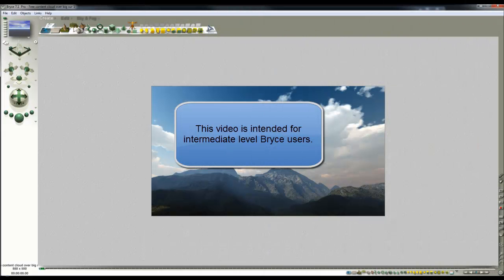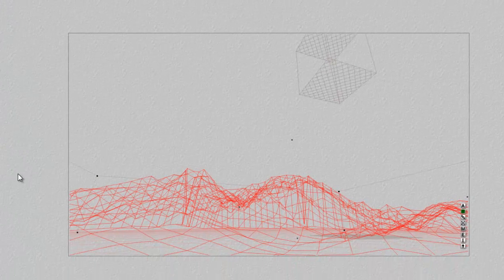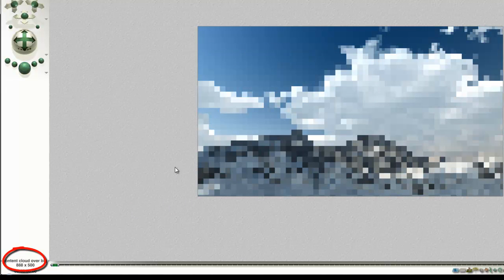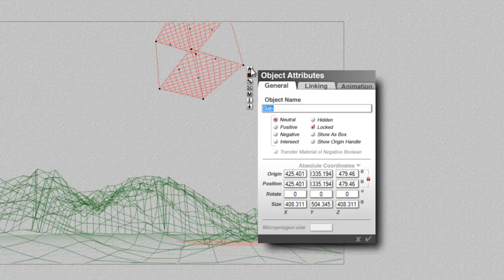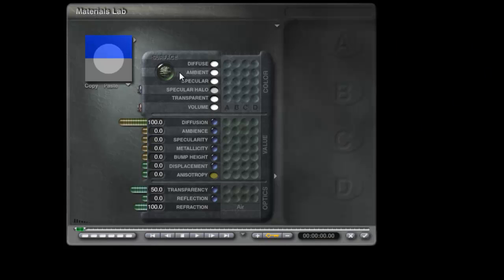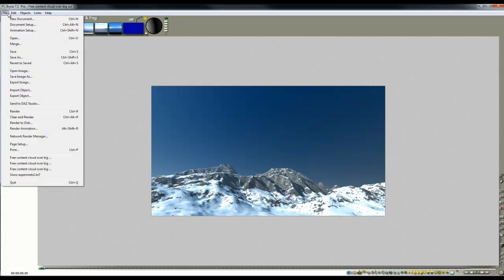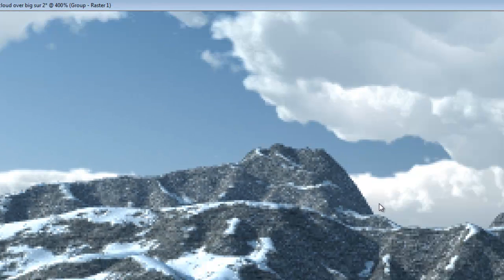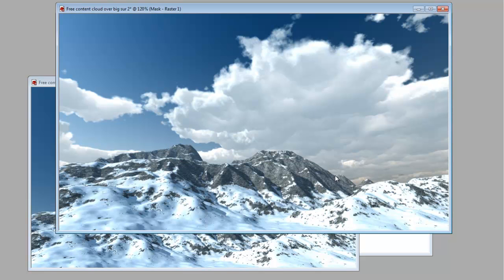Bryce 10 minute render project - combine two renders with a mask in PSP8 - by David Brinnen.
Additional software used Paint Shop Pro 8.

A Bryce 7.1 Pro tutorial aimed at people who are moderately well versed in Bryce and wish to expand their skills.  Here the aim is to demonstrate how a great deal of render time can be saved by splitting the render into two components and then recombining them in post production.  I know postwork is not everyone's cup of tea.  So if you don't want to do it, don't bother with this video.  These methods however, will help those with less powerful computers or who are working under time restraints.